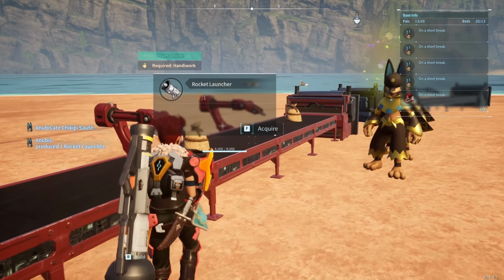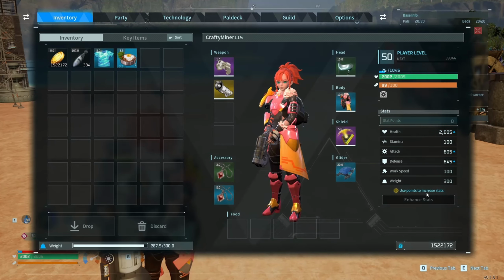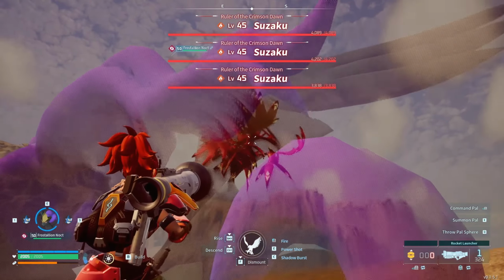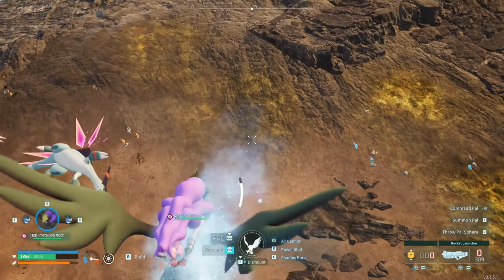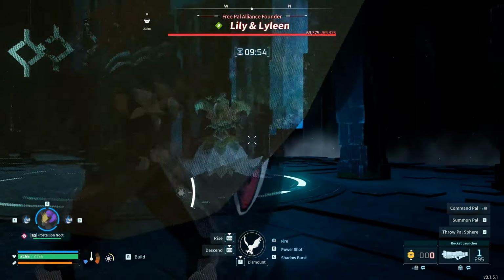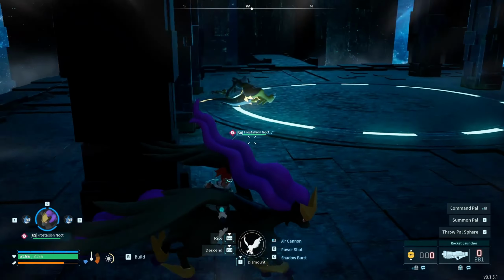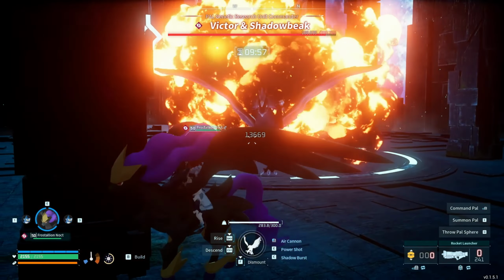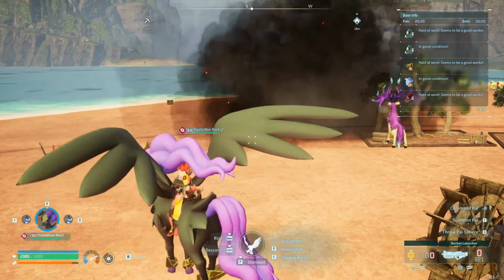When You Get A LEGENDARY ROCKET LAUNCHER In Palworld!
The Rocket Launcher is Palworld's most powerful weapon, but what happens when you go ALL-OUT on attack with a legendary one?!

Strongest Weapon In Palworld, Maximum Attack in Palworld, Easily Defeat Bosses in Palworld